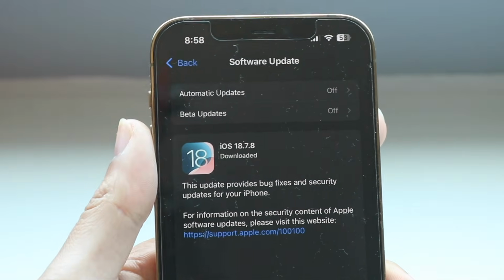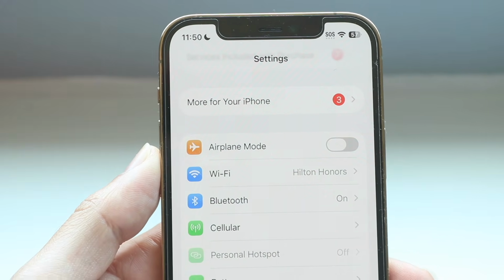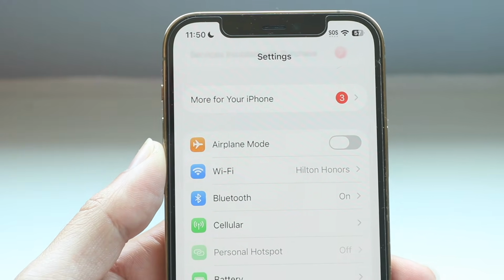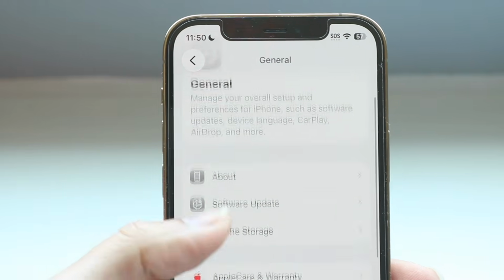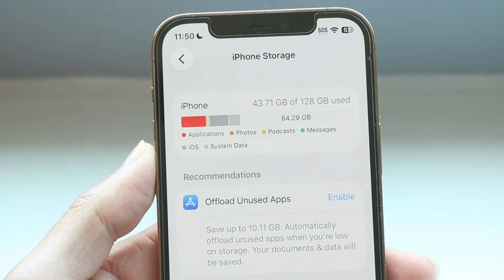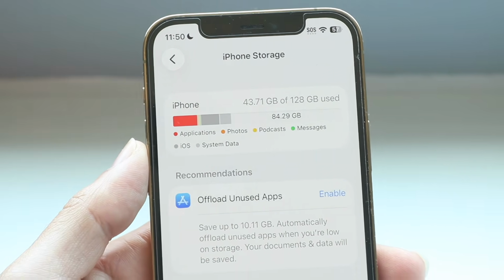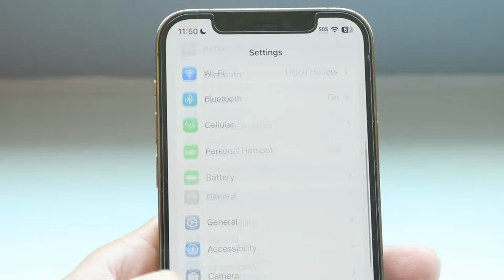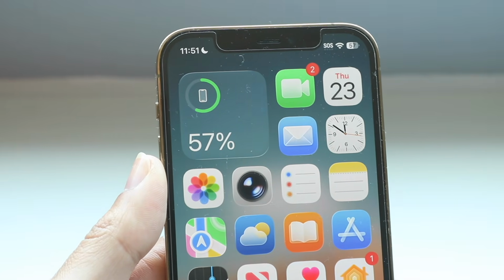How To FIX iOS 18.7.8 Not Installing!